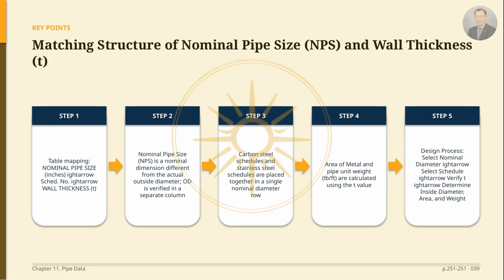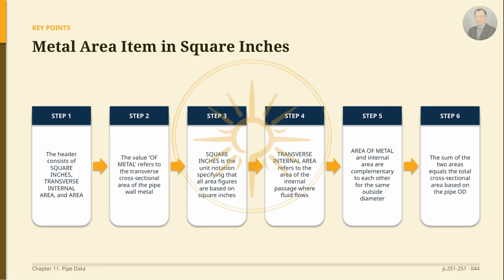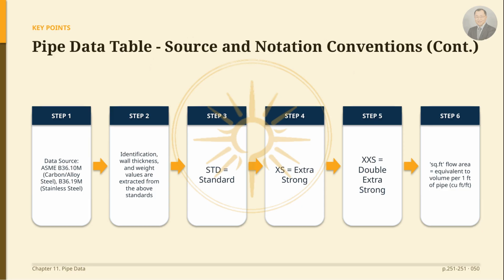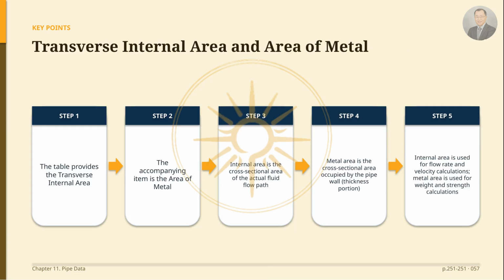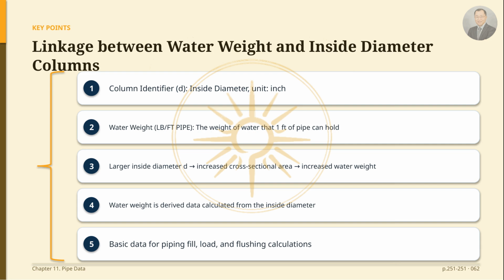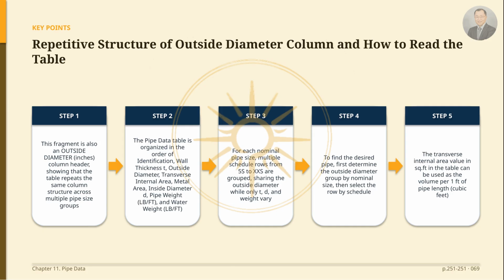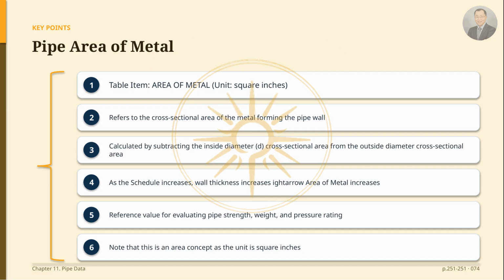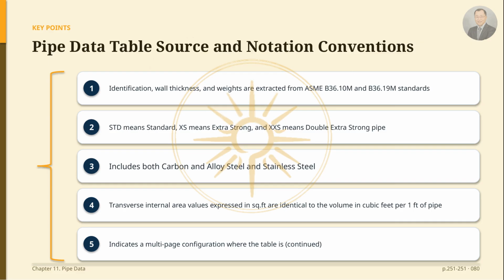CH 11(2 of 6), Pipe Data Basics: Nominal Size, Wall Thickness & ASME Standards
Learn the fundamentals of pipe data and how to navigate piping specification tables for engineering design. This video explains the relationship between nominal pipe size, wall thickness (t), and inside diameter (d) to ensure leak-free joints. We cover critical industry standards including ASME B1.20.1, B36.10M, and B36.19M. You will also learn how to distinguish between carbon steel and stainless steel (S-schedules) and how these factors affect pipe weight and flow area. Key topics include:

- Thread engagement length and makeup
- Understanding Schedule (STD, XS, XXS)
- Calculating metal cross-sectional area
- Difference between carbon and stainless steel piping